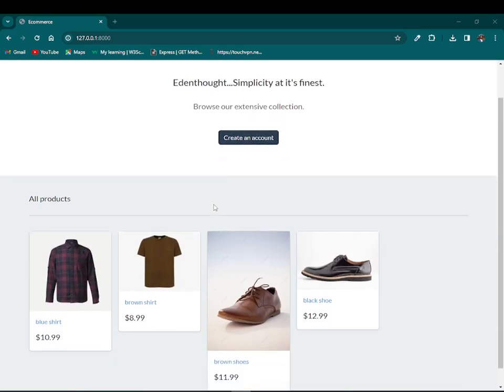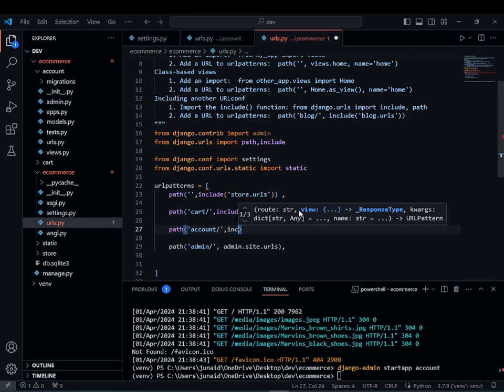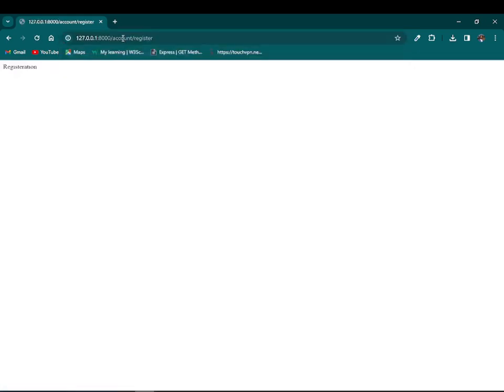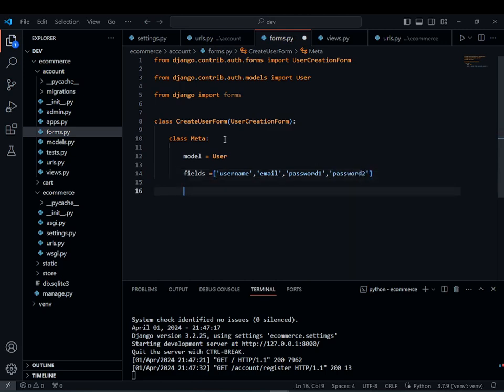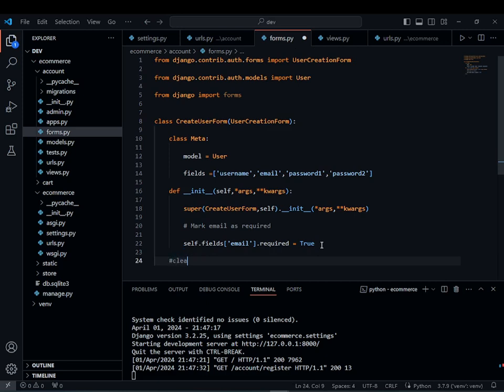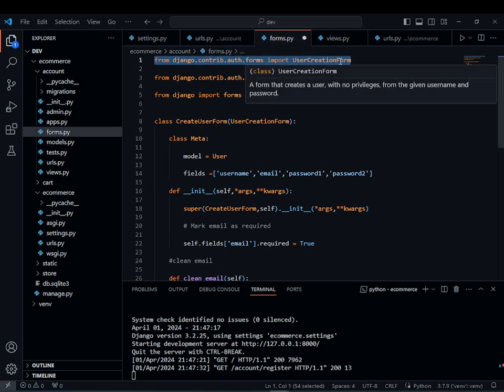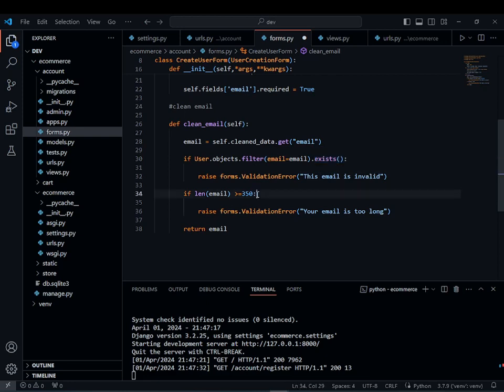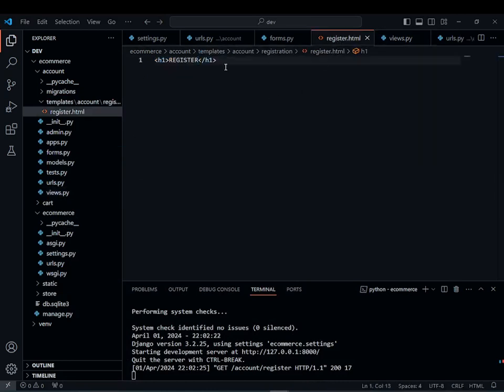Ecommerce Project In Django(Part-9 Login Logout)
1. account app
2. configuring account urls and views
3. working on forms in django (create user form)
4. Registeration page